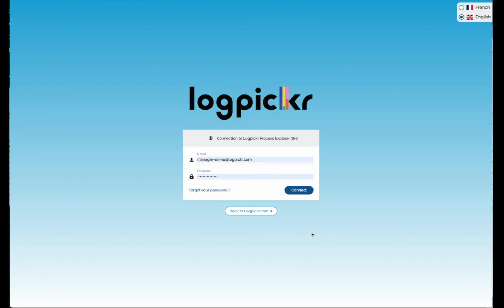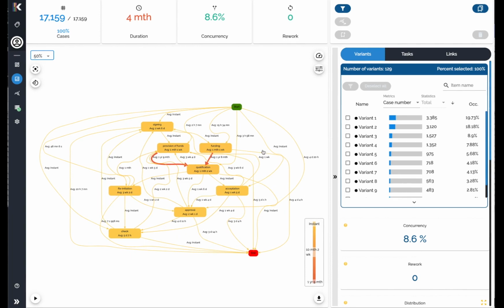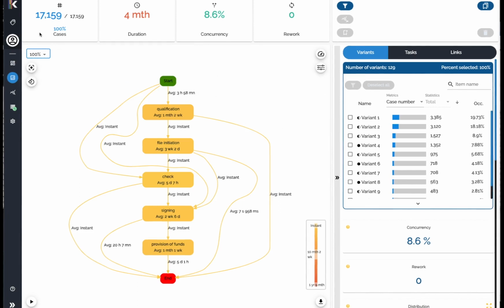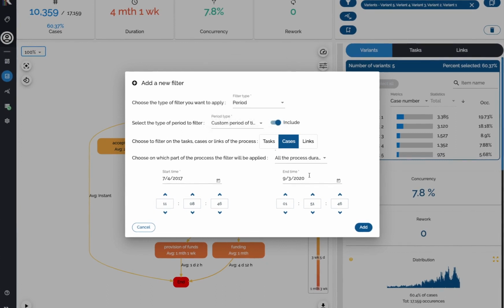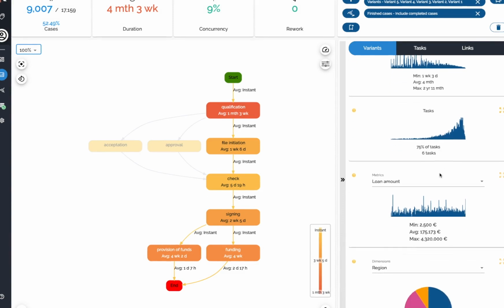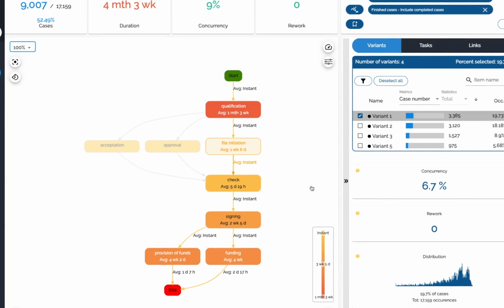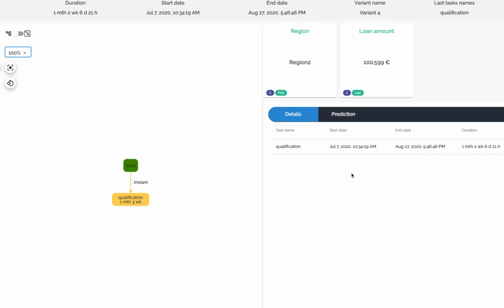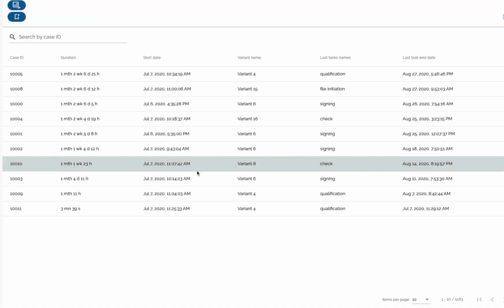Analysis - Process Explorer 360 - Demo Process Mining Tool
Demo on usage of Process Explorer 360 Process Mining Tool.